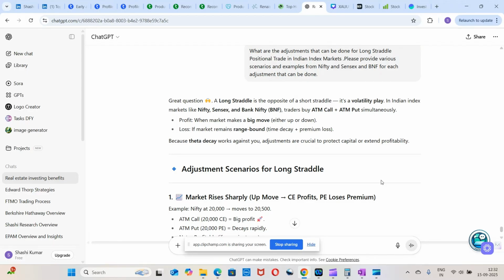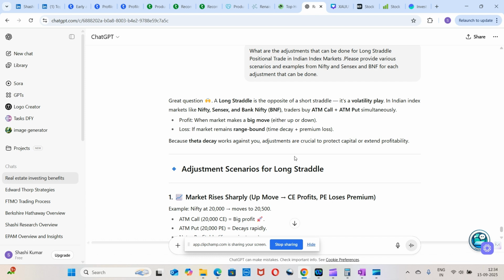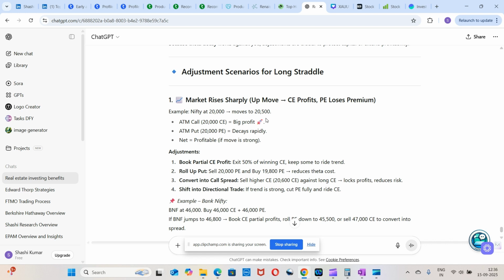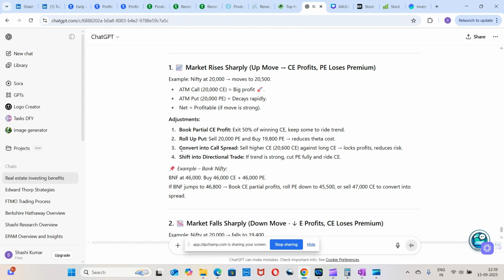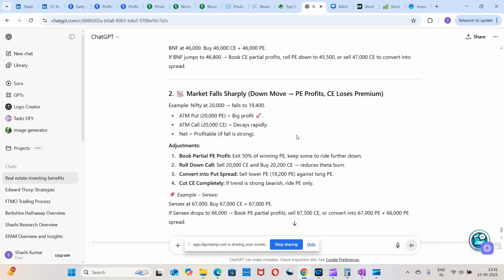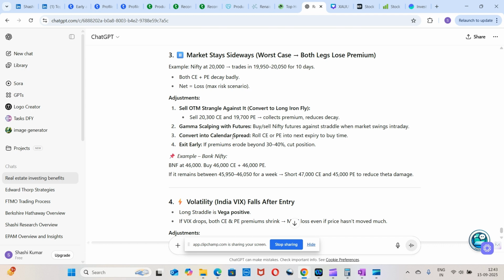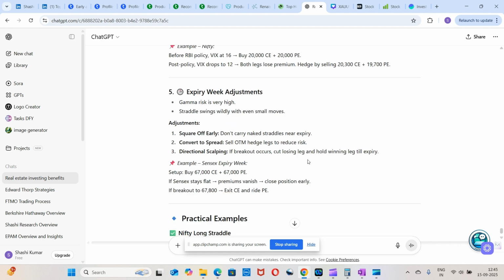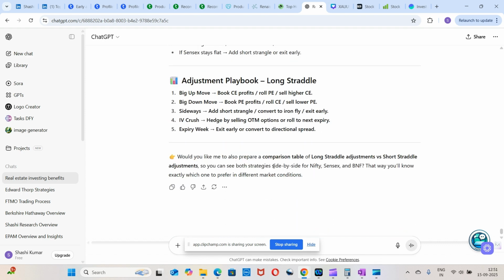Positional Long Straddle Adjustments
5.Free Registration for Financial Markets and AI Webinar
1. Artificial Intelligence for Investing Free Webinar